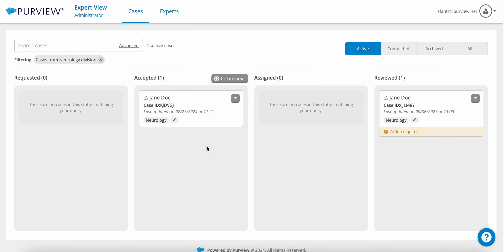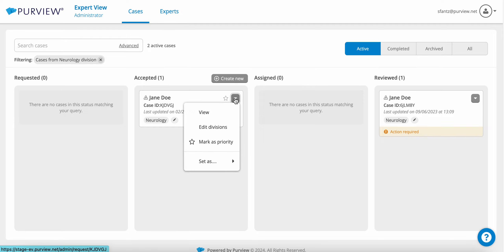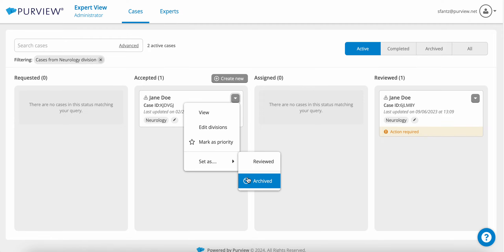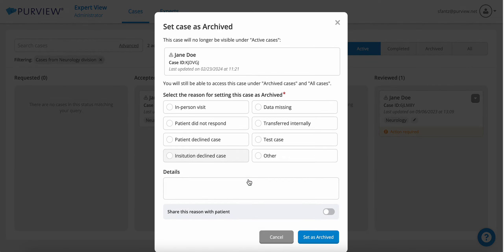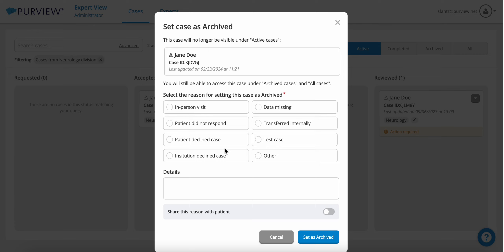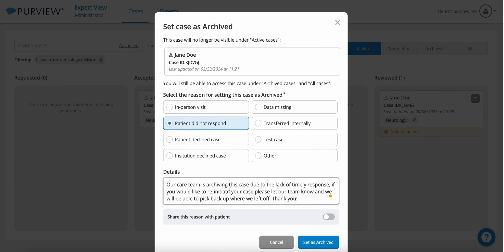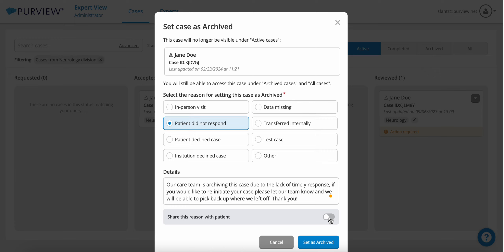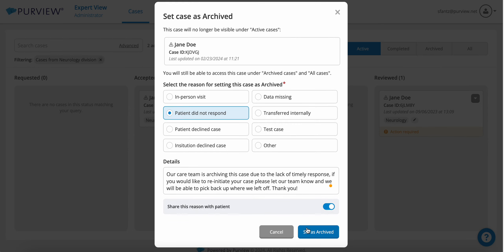Purview Expert View™ Reason for Archiving - Feature Highlight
The enhanced Expert View Case Archiving features empower administrative users with increased control over archived case visibility by making sharing the reason for archiving optional. Users can now toggle the 'Share this reason with patient' button, enabling customized patient communication, and ensuring better internal management of case information.